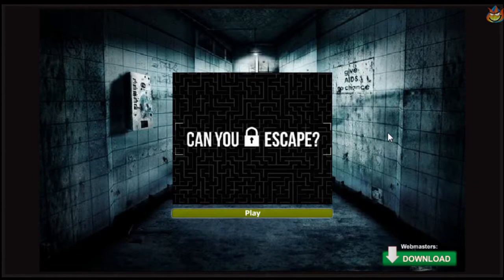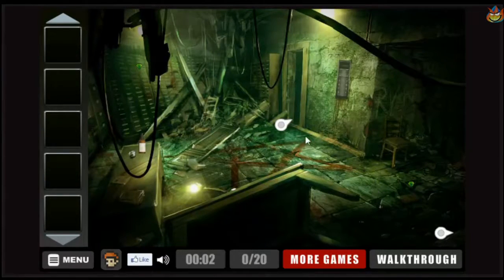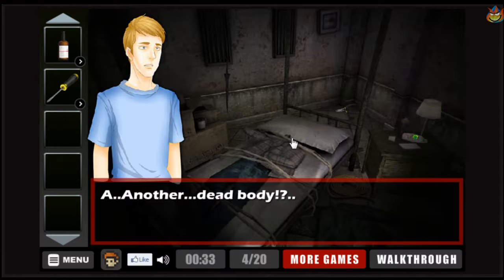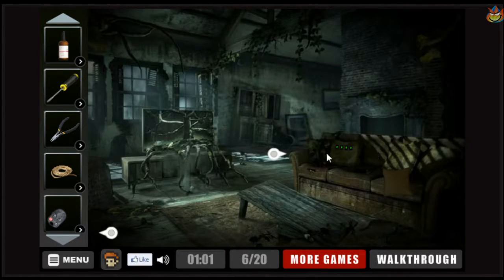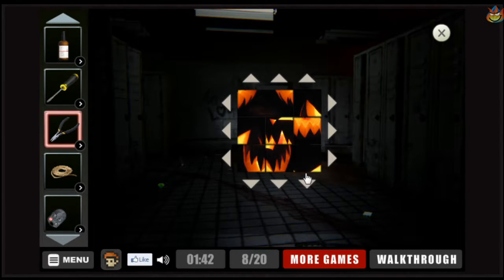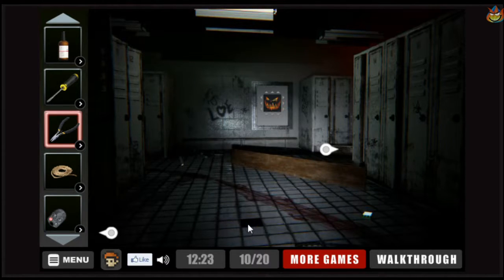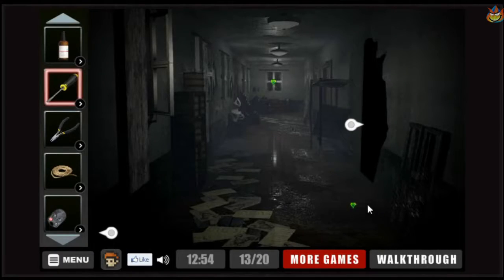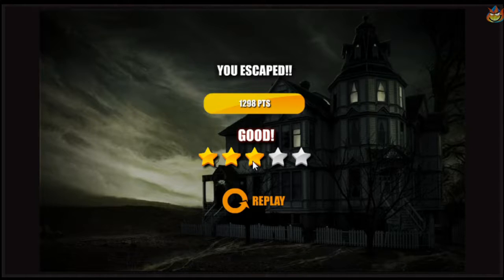Flash Game: Asylum Murder House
Point and Click games are fun, and this video was a fun little test. Excuse the poor taste in music, I know it doesn't fit the theme of the game, but the game didn't really have any music, or it wasn't loud enough to hear.